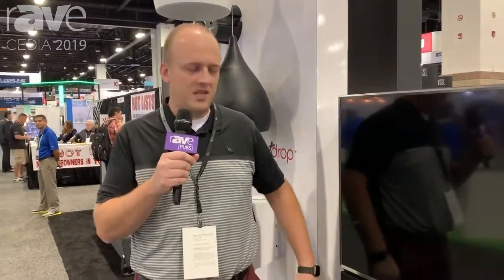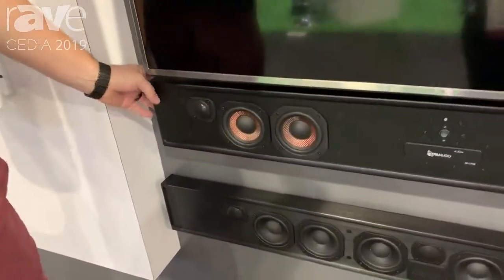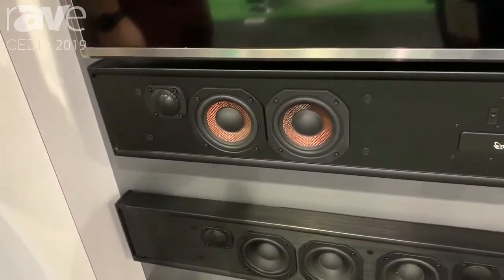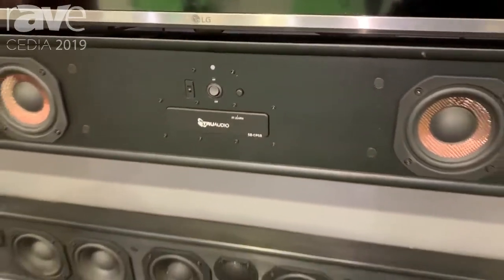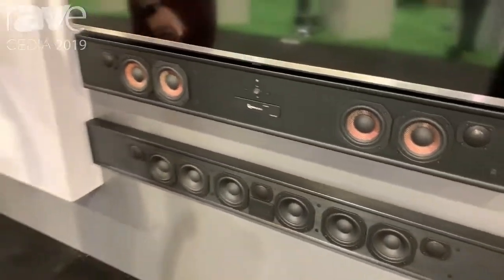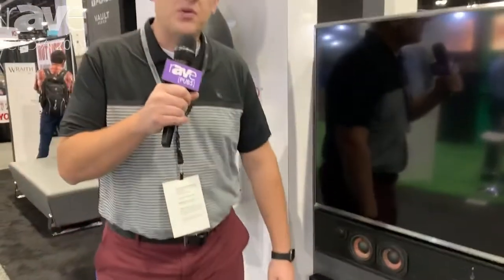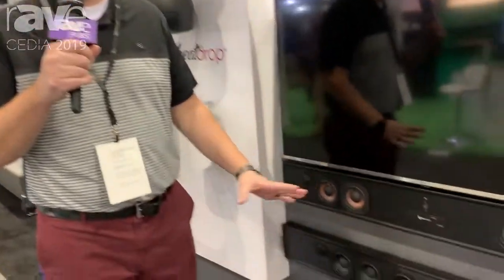CEDIA 2019: TruAudio Intros Custom-Length Powered Soundbar, Can Be Custom-Made in 3 Business Days